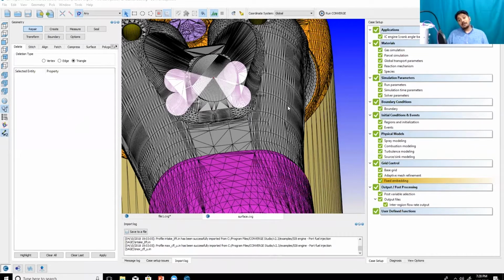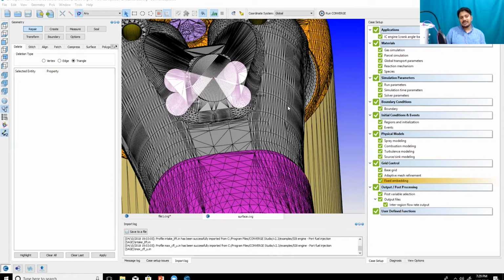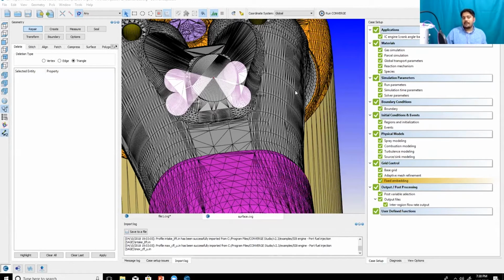IC Engine Simulations Demo (Part 11) | Skill-Lync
This video is Part 11 of Webinar on "Introduction to IC Engine Simulations" conducted by Skill-Lync. This webinar mainly covers the basics of IC Engine Simulations using CFD Software. In this part of the webinar, the instructor performs an IC Engine Simulation Demo

1. Learn industry oriented technical skills from an industry expert.
2. Work on 4 Industry oriented projects & 8 challenges. Create a strong profile for you to get recruited. Here is an example profile of one of our students
3. Attend 4 live video conferencing support sessions every week.
4. Private group access. Interact with industry experts and Skill-lync support team 24/7, get your doubts clarified
5. Master Course students get to work with a career mentor to provide better job opportunities.
6. We are top rated Mechanical Engineering Online Course Providers - 4.9/5 over 180 reviews

1. Master Course in Computational Fluid Dynamics
2. Master Course in Design Engineering

1. Introduction to Computational Fluid Dynamics - CFD
2. Advanced CFD using ANSYS Fluent
3. Advanced IC Engine course using Converge CFD
4. Advanced HVAC system CFD analysis course using Converge CFD
5. Advanced Turbomachinery simulation course using Converge CFD
6. Computational Combustion using Python & Cantera
7. Advanced CFD Meshing using ANSA
8. Intro to Finite Volume Methods using C++
9. Advanced Aerodynamics course using Converge CFD.

1. Advanced Structural Analysis using ANSYS WorkBench
2. Crash Worthiness Analysis using HyperWorks & Radioss
3. LS Dyna for Structural Mechanics FEA

1. Vehicle Dynamics using Matlab
2. Suspension design using MSC Adams
3. Vehicle Dynamics for FSAE & BAJA cars
4. Multi Body Dynamics for Automotive Applications

1. Ultimate SolidWorks course - Learn Solid Modeling & Surface Modeling in SolidWorks
2. Introduction to Sheet Metal Designing
3. Automotive Sheet Metal Design for BIW Components using Catia or NX CAD
4. Geometric Dimensioning & Tolerancing - ASME Y14.5M 2009 standards

***Numerical Simulation:***

1. MATLAB, Python & SolidWorks